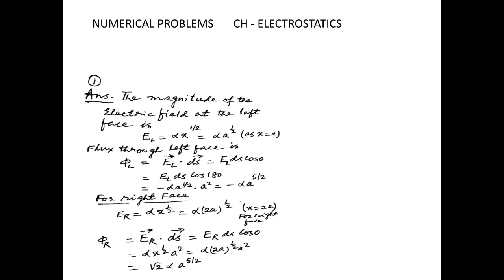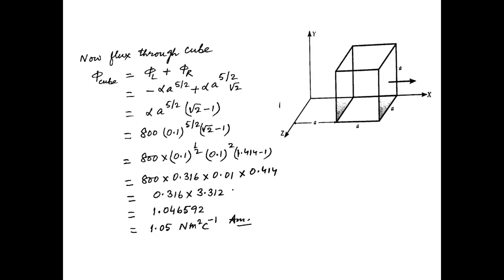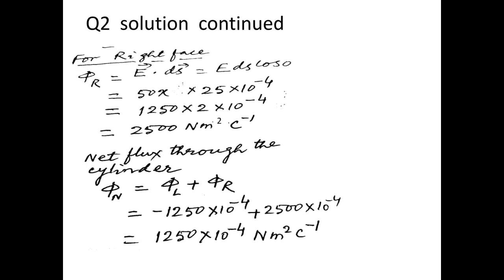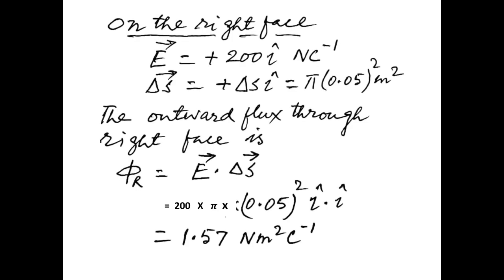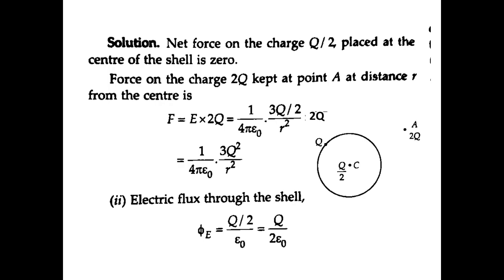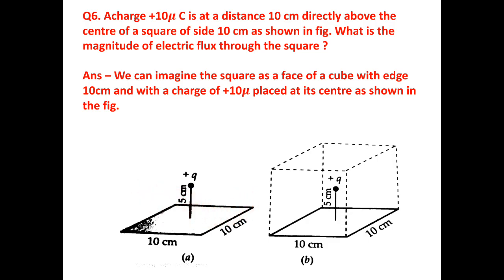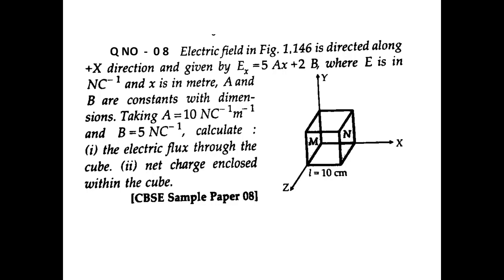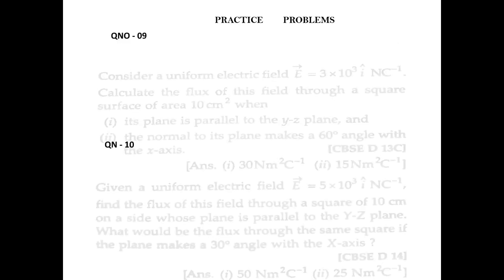Hots Numericals on Gauss's Theorem Class XII PHYSICS (CBSE )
I discussed how to use the concept of Gauss's theorem in numericals. How to use Gauss's theorem to find the electric flux .